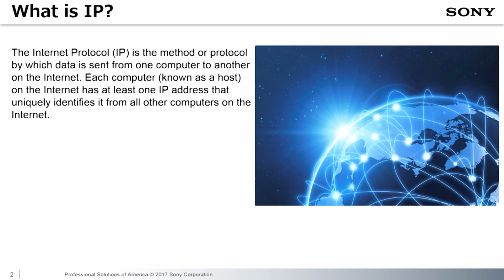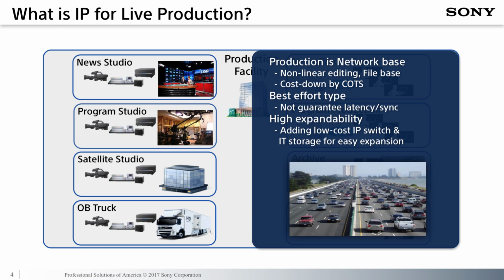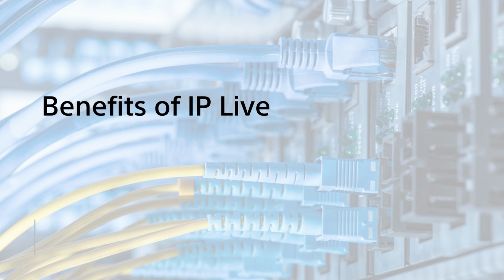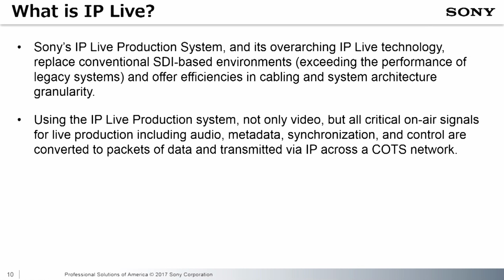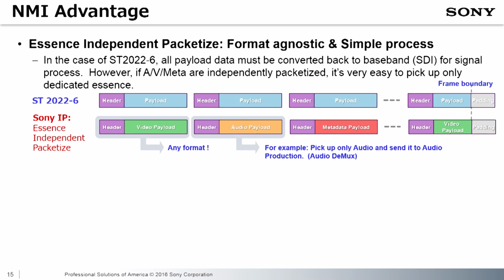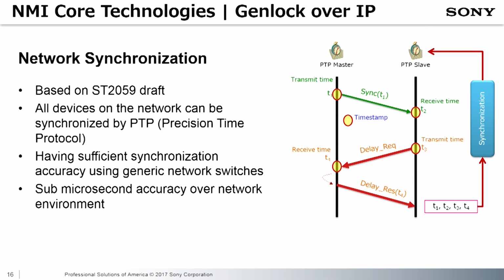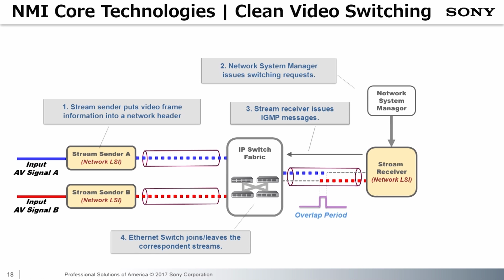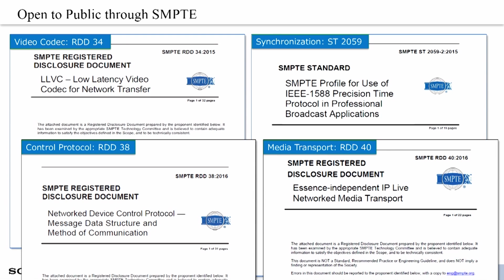Sony Pro Live: Demystifying IP (Ep. 1)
Learn about IP technology and trends in SonyProLive's new multi-part series hosted by Sony’s Deon LeCointe. Episode #1, “Demystifying IP Production,” details the technology, its benefits, supporting products and standards for broadcast and live applications.

Please leave your questions on IP below.